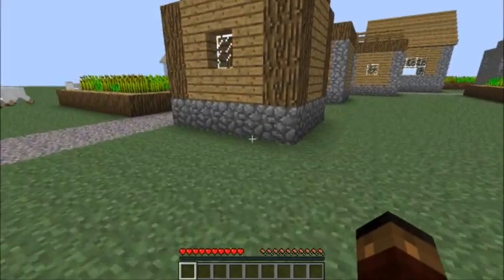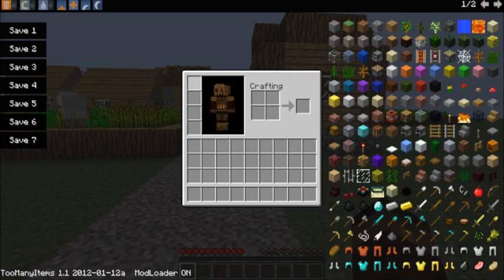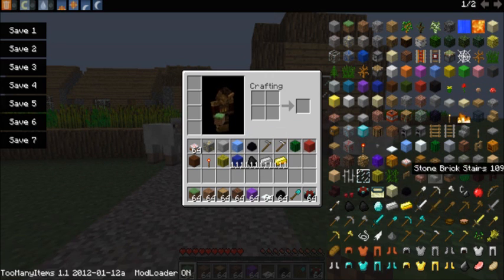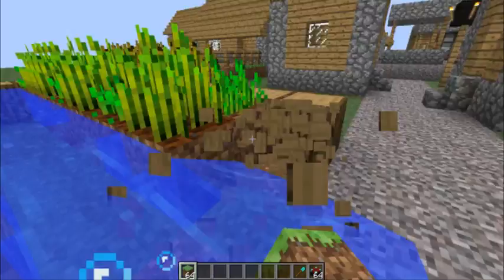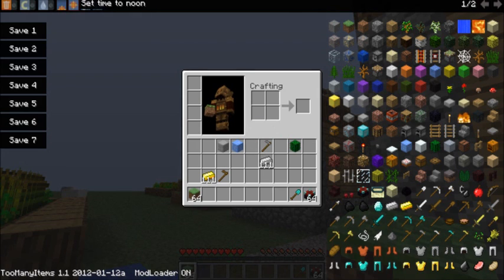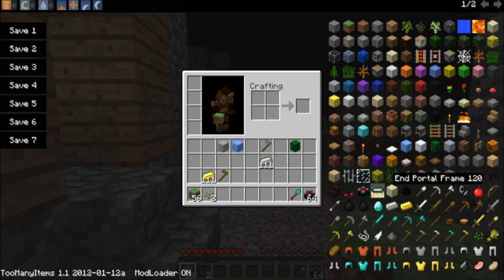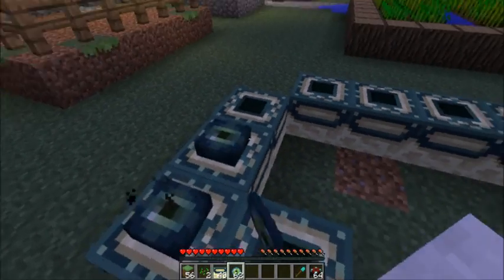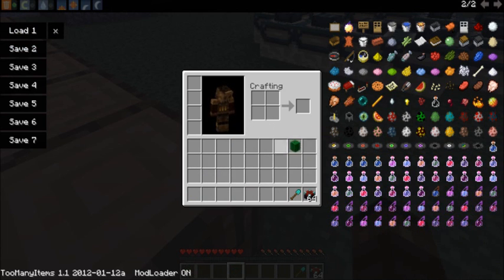How to Use Too Many Items in Minecraft 1.1 [Valid for 1.2.3]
This tutorial shows you how to use Too Many Items for Minecraft 1.1. If you would like a tutorial on how to install the mod